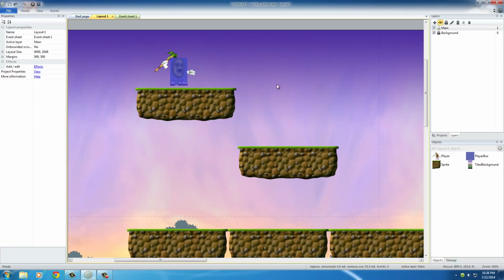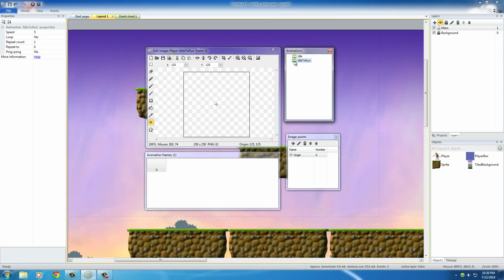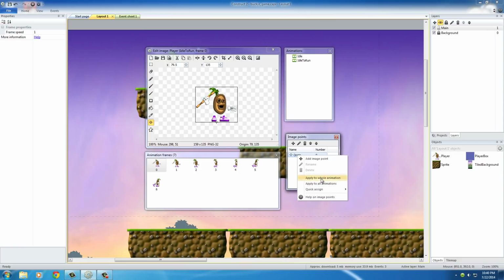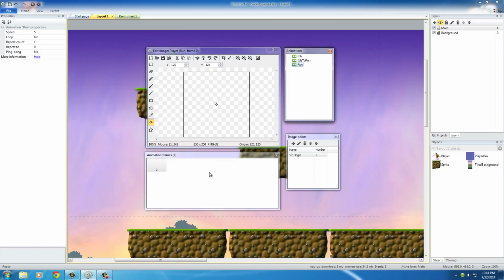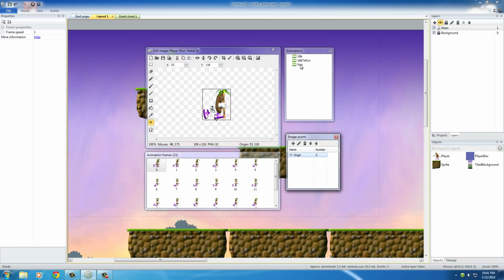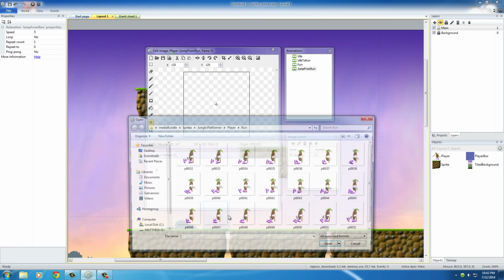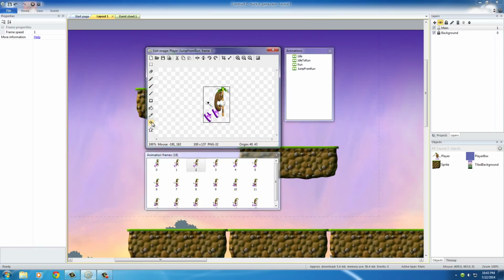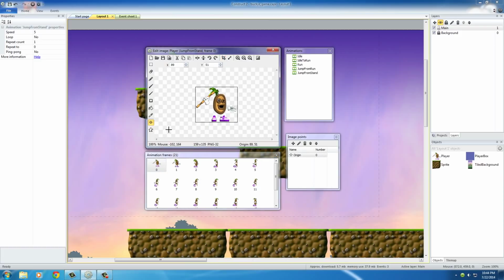Platform Game Development w/ Construct 2 - 10 - Adding Player Animations